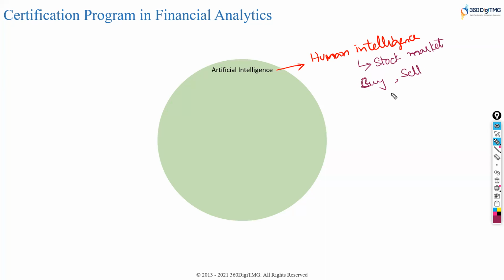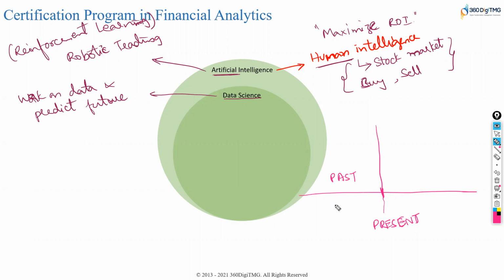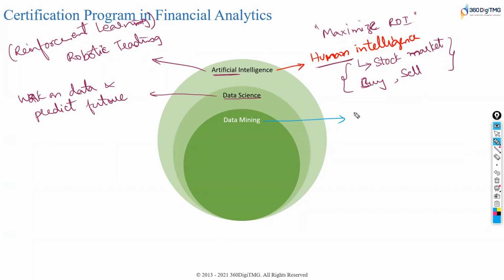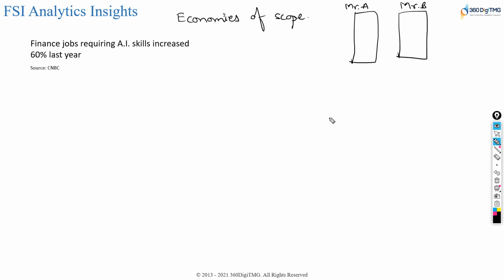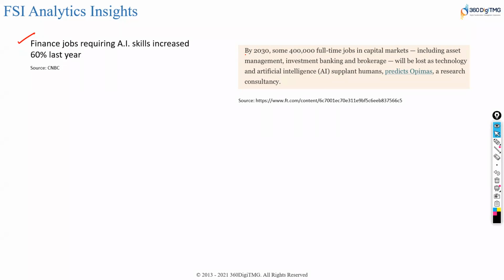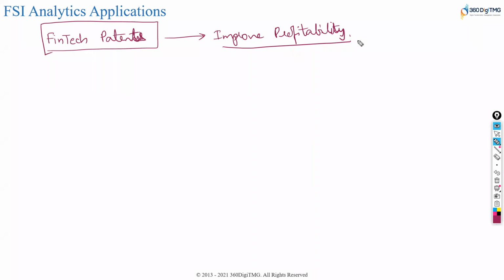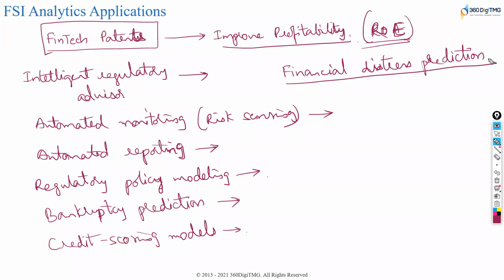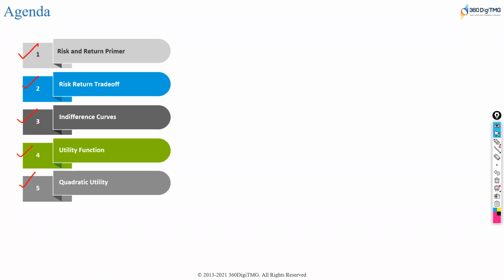Financial analytics | 5 Hours Course | Day 1 | 360DigiTMG